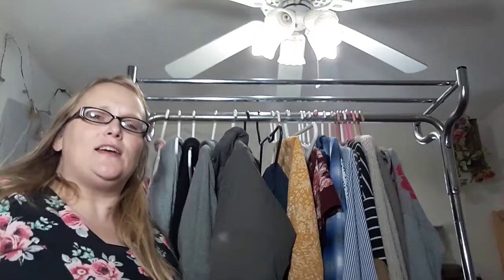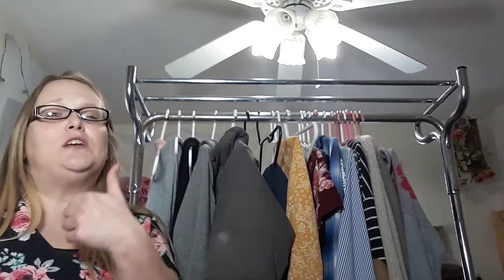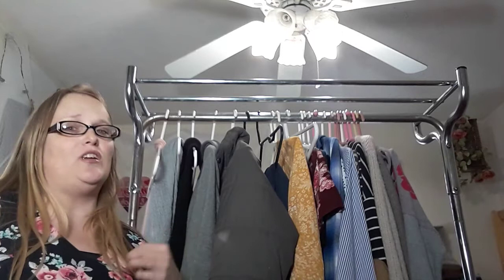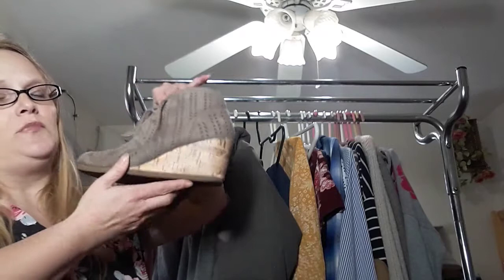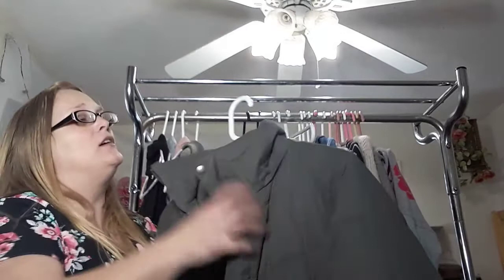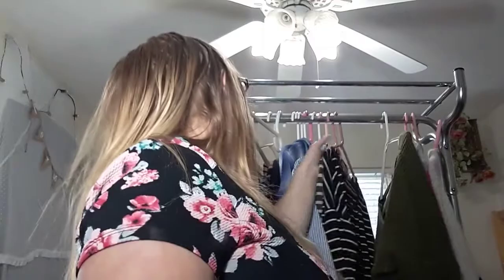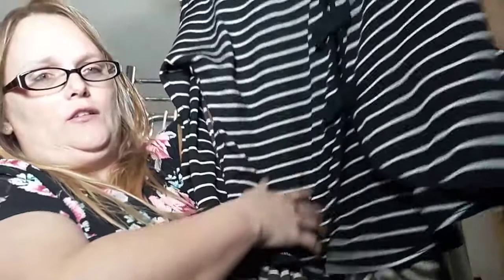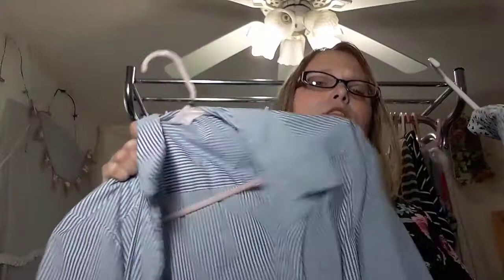Winter capsule wardrobe 2019 // simple causal look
Hi friends.
here is my winter capsule wardrobe 2019.I love making videos about my wardrobe I hope you guys find inspiration from this
 Thanks you! xoxo E

black floral lace dress by No Boundaries
black leggings

clothes listed as shown on this in order of appearance on this
winter capsule wardrobe 2019 video

SHOES
gray high tops Skechers
black boots unknown
brown boots mudd
gray heel shoes MAURICE

SCARVES
 brand unknown

OUTERWEAR
gray button-down coat j2
gray zip-up coat by Columbia Sportswear

PANTS/BOTTOMS
dark blue multi colored pant by a new day
jeggings by VIP jeans
dark blue jeggings vip jeans
black leggings by felons
other black leggings unknown

DRESSES
mustard yellow Floral dress xhilaration
gray striped dress by sign here
black and white maxi dress By caslon
black & white maxi dress by rural
maroon floral dress by Justified
purple floral dress top By LulaRoe
black ribbed dress By LNA

SWEATERS / TOPS
oatmeal color sweater by sonoma
gray pink rose sweater by
gray purple stripe long sl by Faded Glory
oatmeal knit sweater by Merona
Navy green sweater by unknown
black and white top by e &m
Navy green and cream top by ella
blue flannel top North Crest
blue and white striped collar shirt a new day
cream and blue collar shirt splash

DEDICATED ❤
This video is dedicated to my brother. Please be present with your time. Love you brother